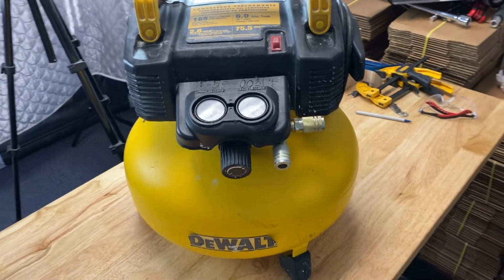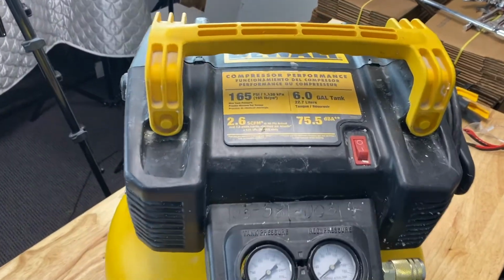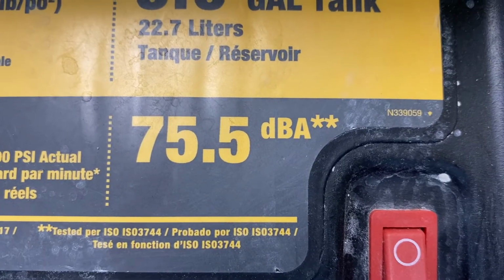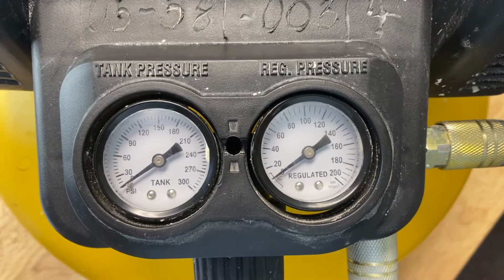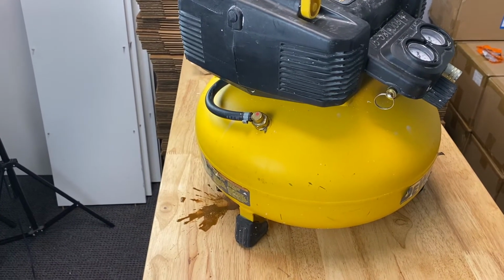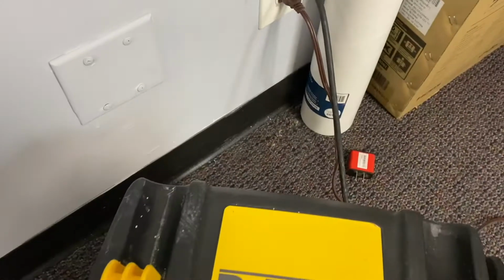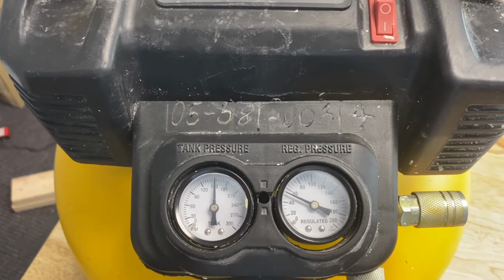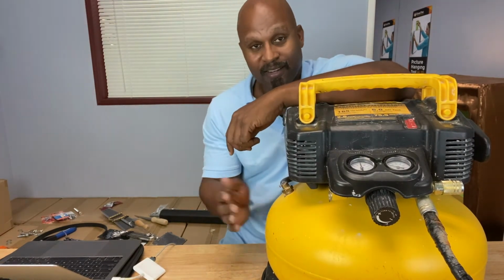BREAK OUT THE AIR COMPRESSOR!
When your cordless battery conks out make sure to have a compressor with an air tool to get the job done.
Learn the basics of an air compressor featuring the Dewalt pancake 6 gallon, 165 psi air compressor.